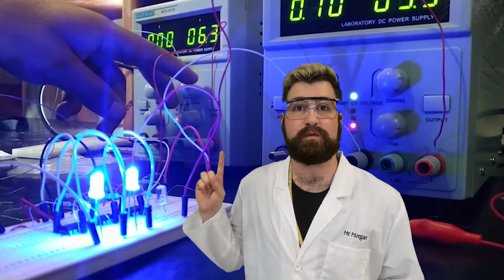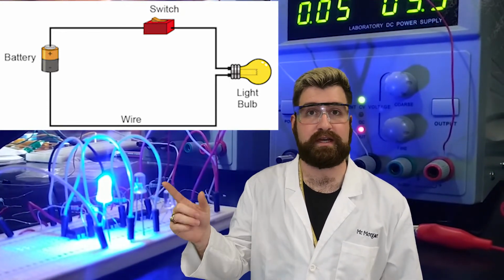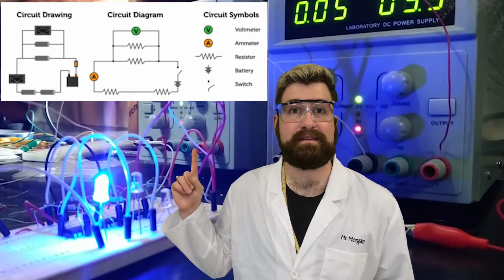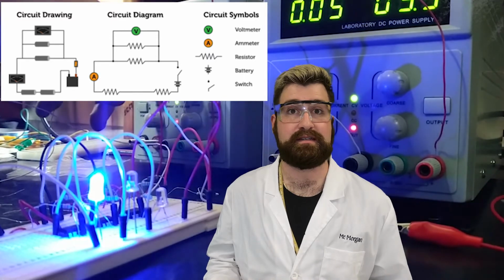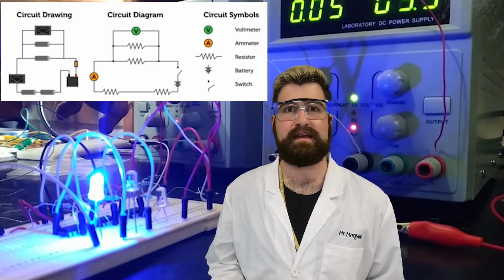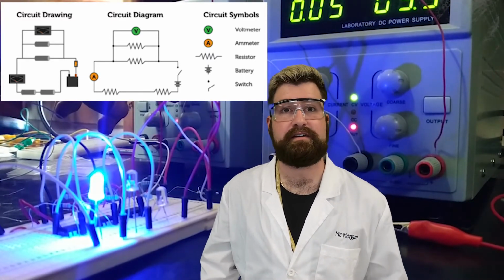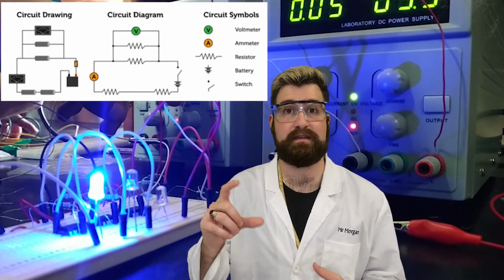Electricity Part 3